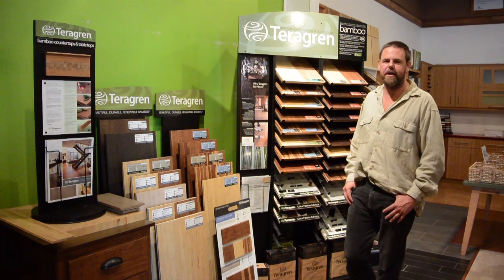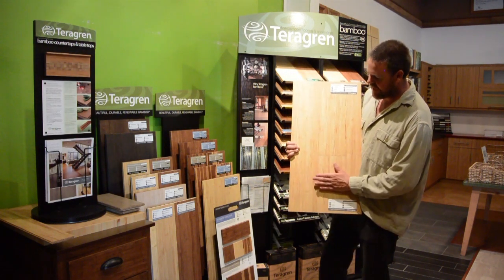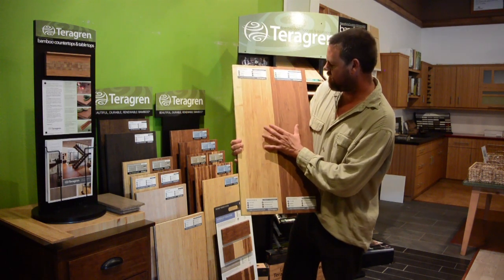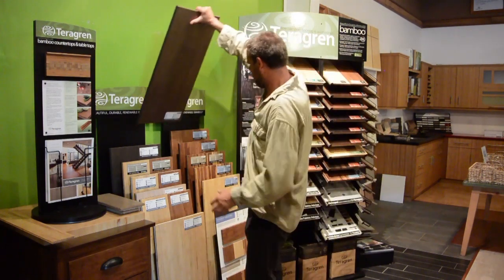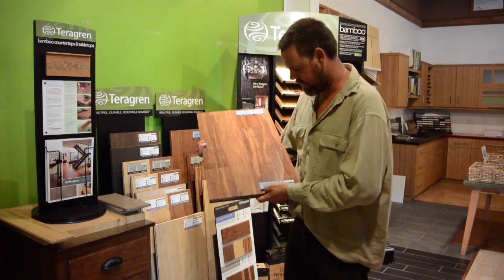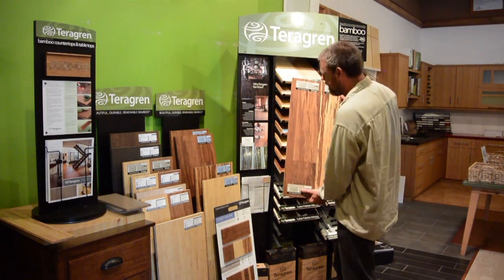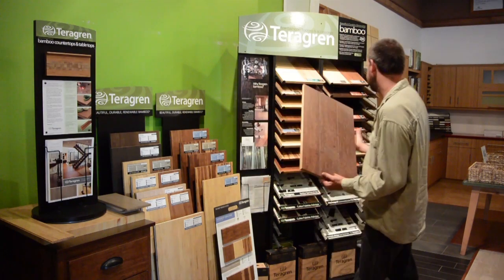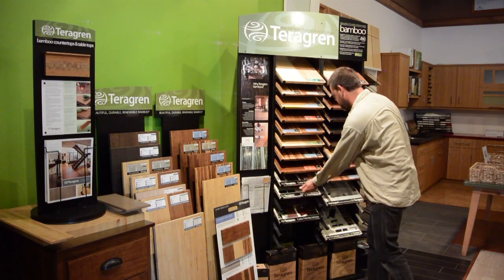Introducing Teragren Bamboo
Owner of Green Goods Products, Mikel Robertson, introduces us to Teragren Bamboo line and some of its unique features including the oil finishes. Find amazing deals on our website!